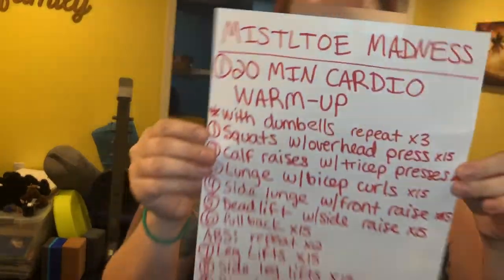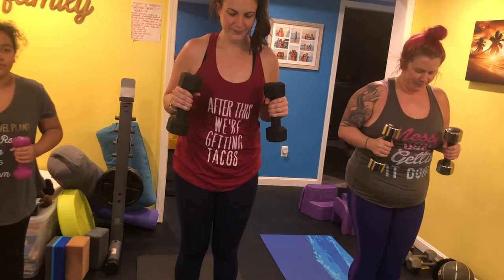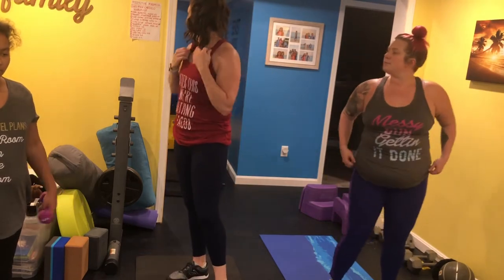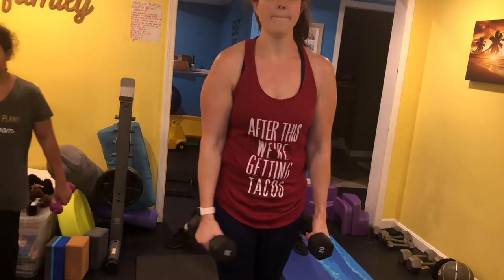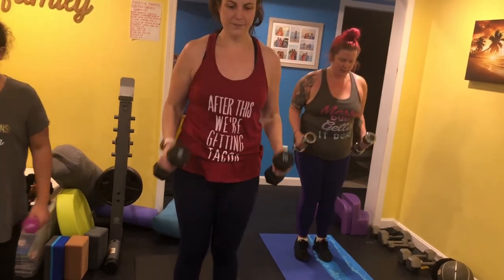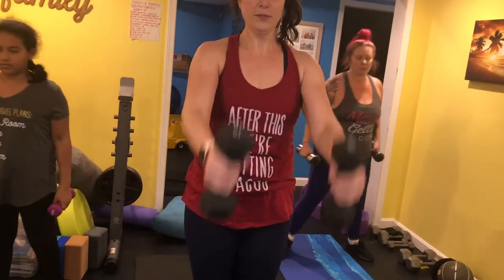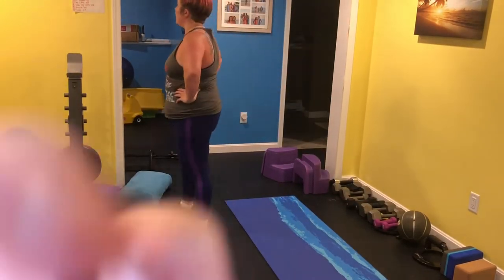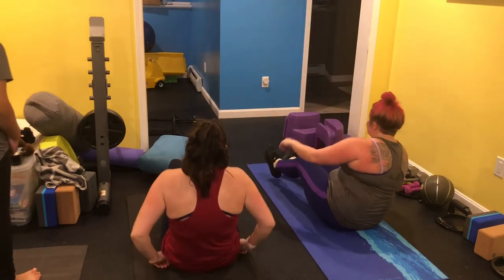Mistletoe Madness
Join us for our Mistletoe Madness Workout!